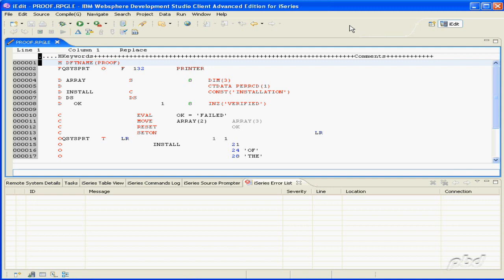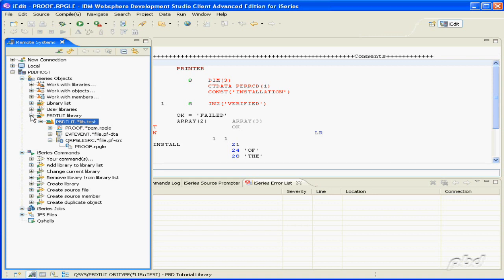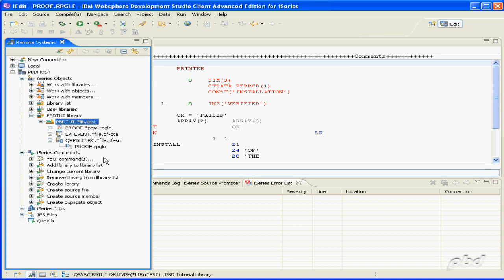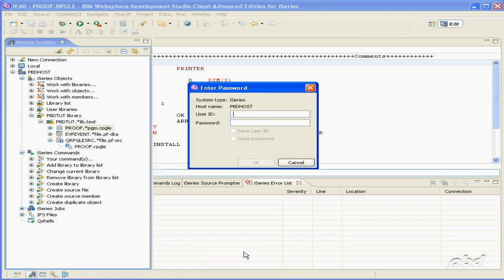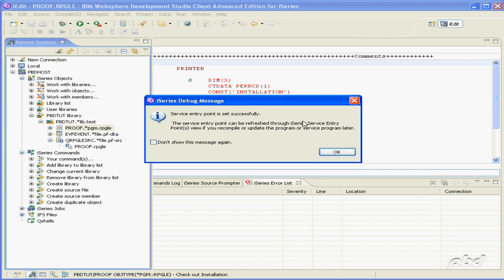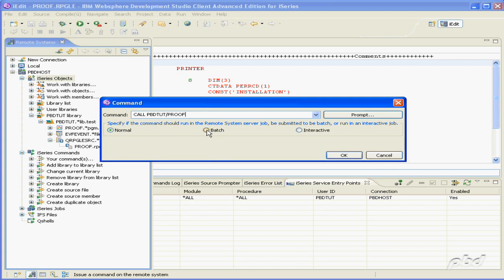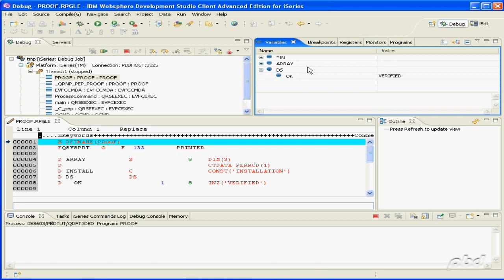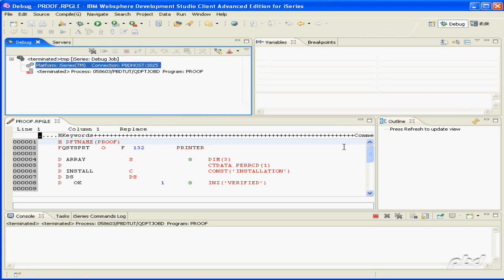Joe Pluta WDSC Basics Vol1 No6 - Debugging a Program Using a Service Entry Point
Joe Pluta - WDSC Basics, Volume 6

Welcome to the sixth and final tutorial in the introductory series "WDSC Basics." You've set up your environment and edited source. You've even compiled it. Finally, it's time to get to the real work: debugging. And while the debugger is an entire topic unto itself, in this last installment, I'm going to let you in on one of the great technological advancements in i5/OS: Service Entry Points, or SEPs. An SEP is simply the fastest and easiest way to debug a program anywhere on the machine, whether it's interactive or batch, in a trigger or in a stored procedure. It's the closest thing to magic that I've seen in a long time, and this tutorial shows you how to take advantage of it.